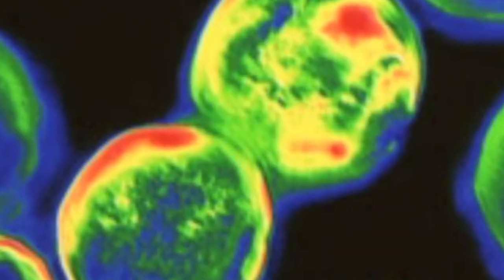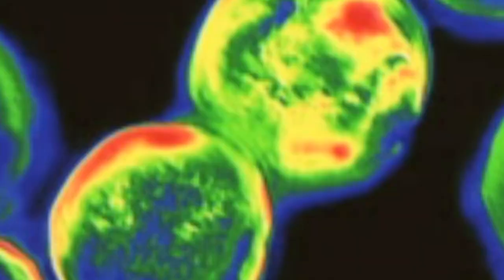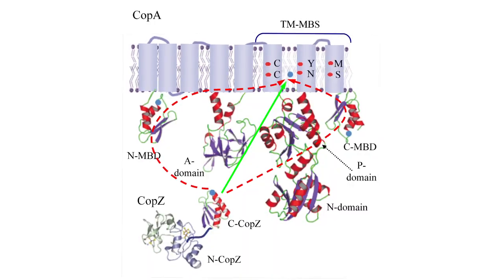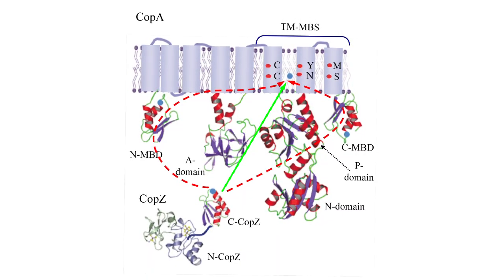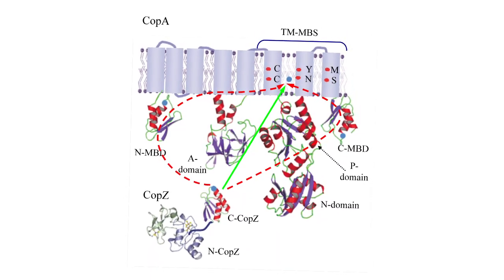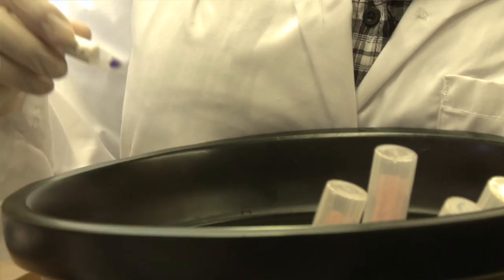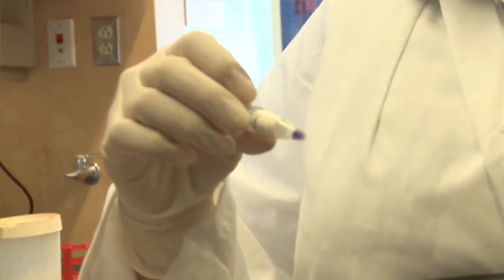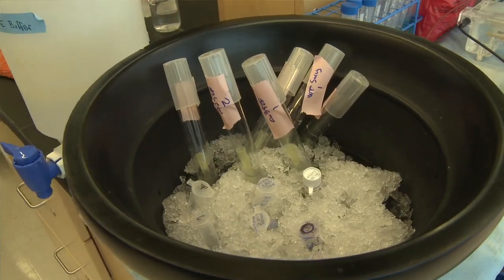How Heavy Metals Are Escorted into Cells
In his busy lab, José Argüello, professor of chemistry and biochemistry, is studying the biochemical ballet by which cells transport metal micronutrients, such as copper, zinc, cobalt, and iron, across their membranes and to the sites where they play such fundamental roles as helping blood transport oxygen or plants fix nitrogen from the air. It is fundamental research with important implication for real-world concerns, including the treatment of diseases like tuberculosis.